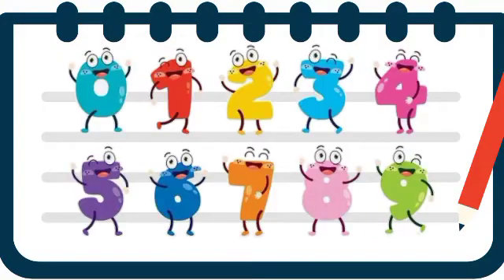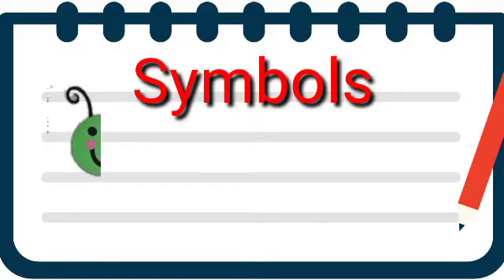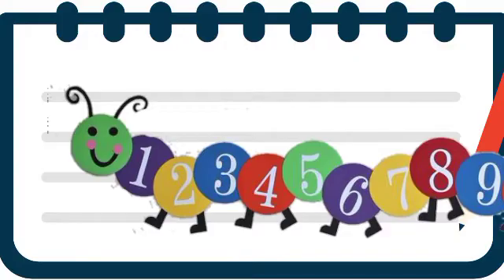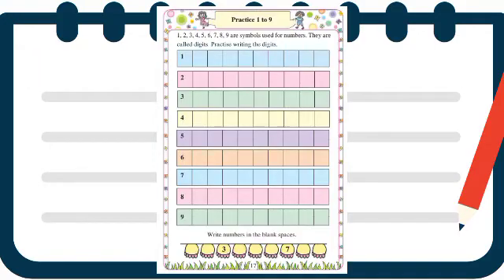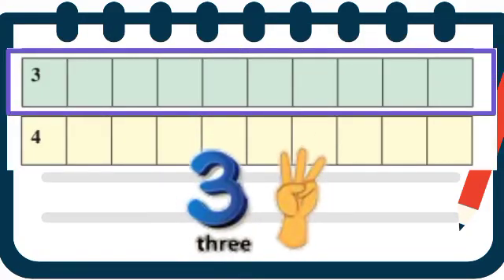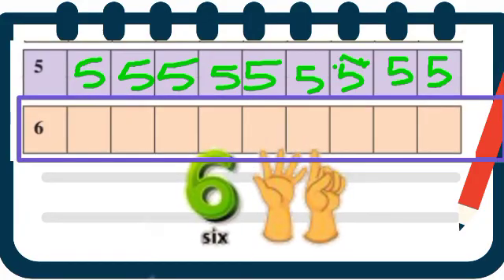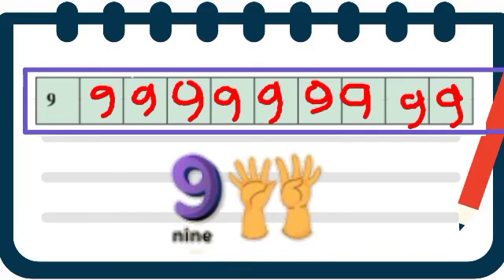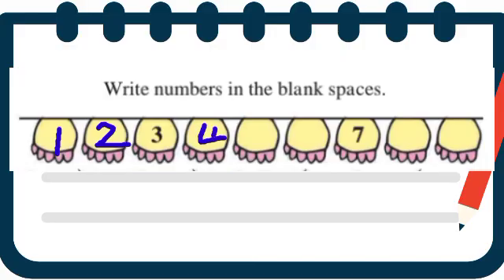Practice 1 to 9 | Std_1 |Math |१ ते ९चा सराव |पहिली